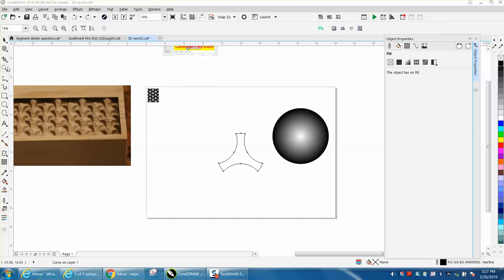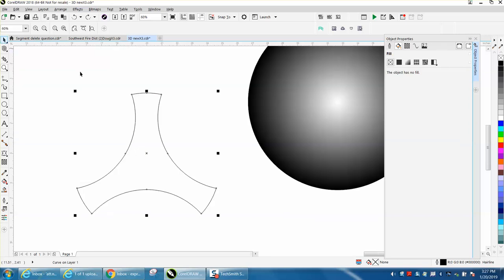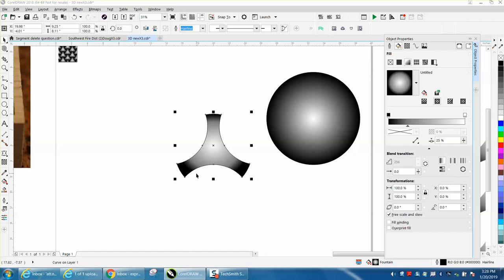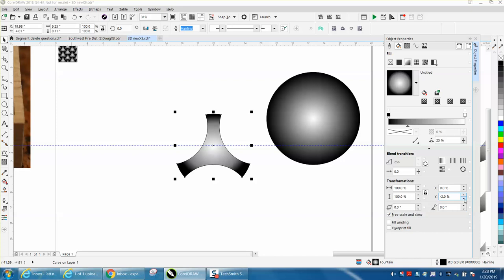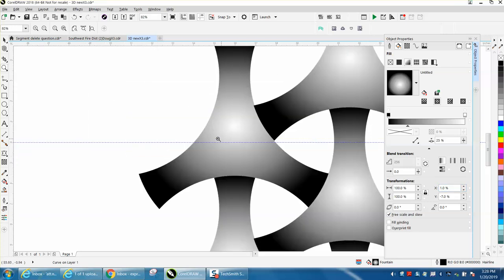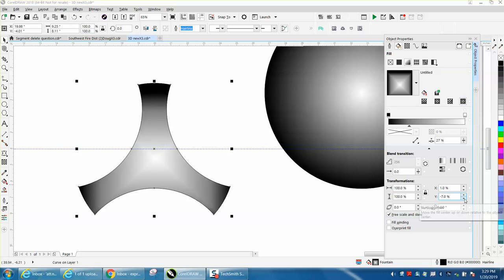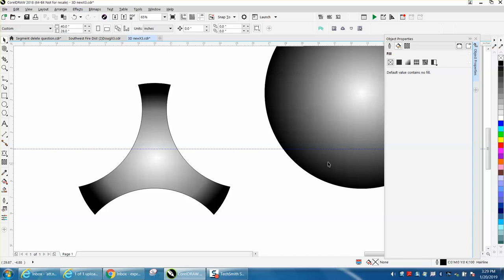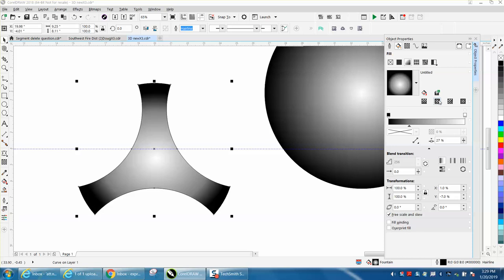Corel Draw Tips & Tricks 3D Drawing Part 16 Fountain Fill Part 2